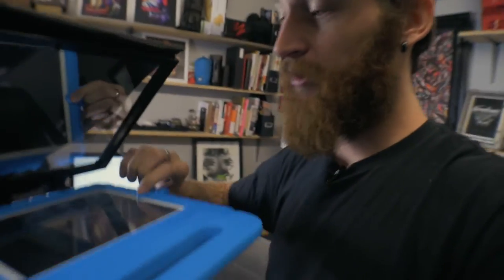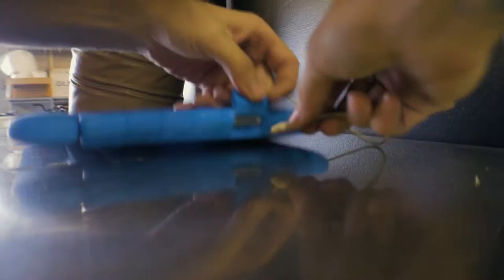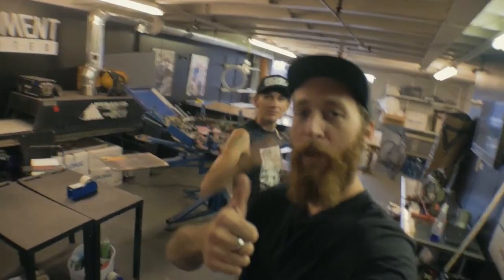Behind the scenes look at the making of our Screen Printing tutorial. The Print Life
This is a behind the scenes look at our process for shooting a commercial for our screen printing shop.

Shot on the Lumix G7
Edited in Premier CC